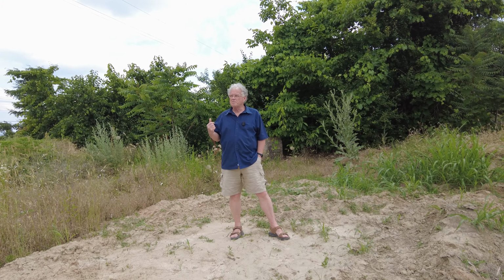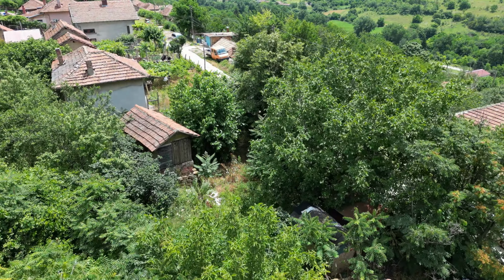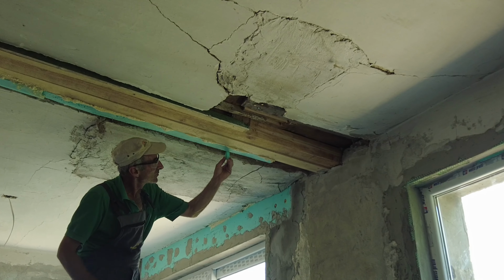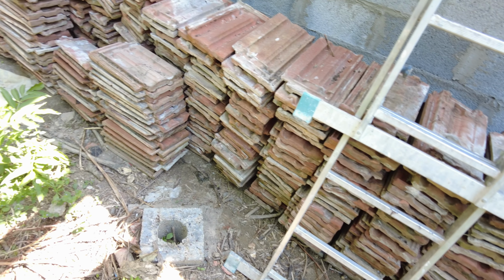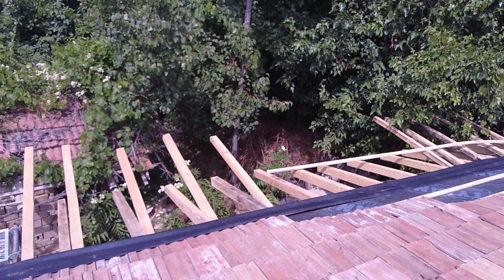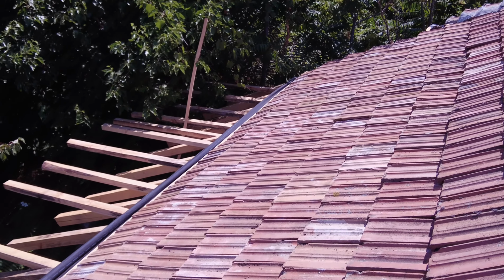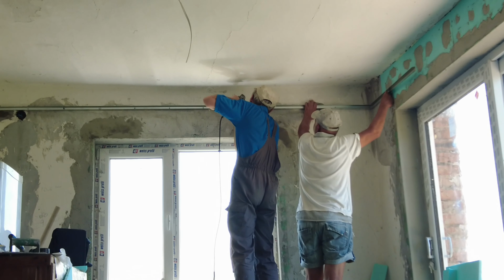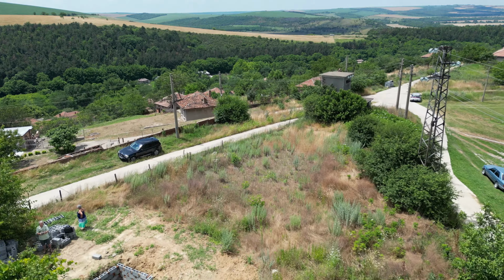Our House BG 21st July 23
We are into the final week of the Oresh house refurb and extension as we reach roof and ceiling levels.  There's a couple more places in Svishtov that we take you to before we head back to Varna for a few days.  We expect there will be a couple more days of finishing off in Oresh next week, so keep watching!